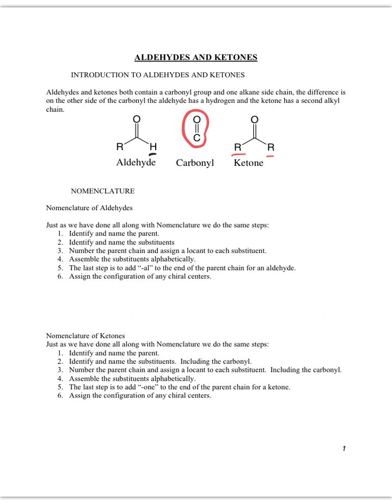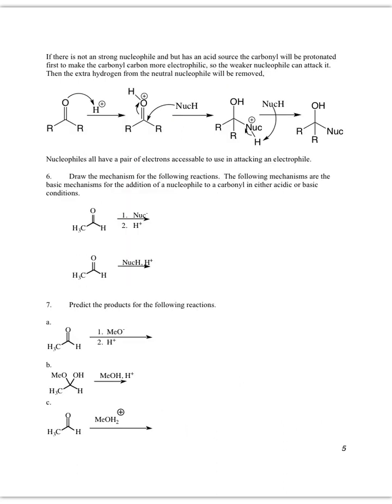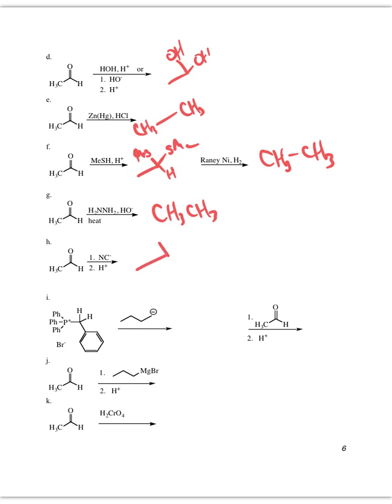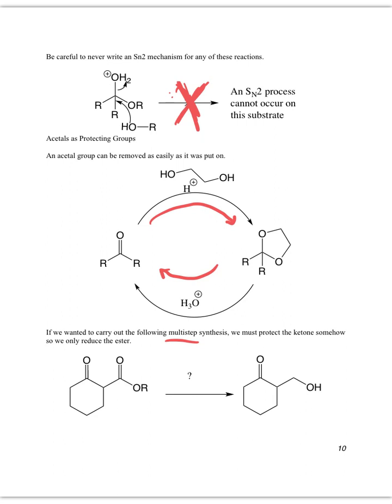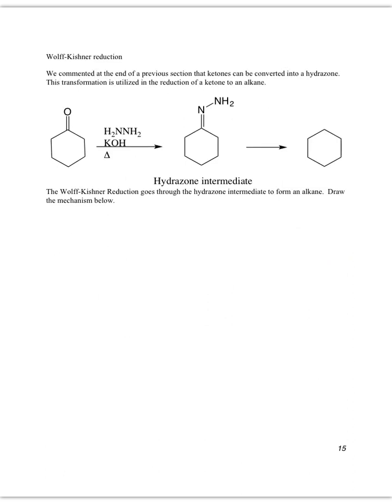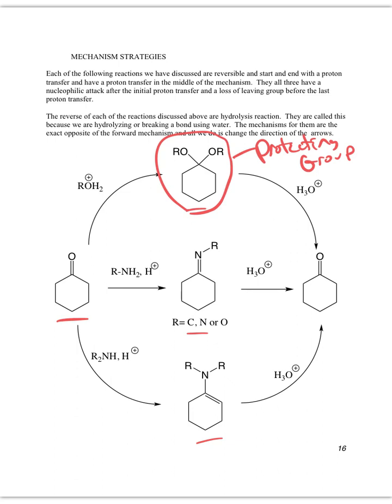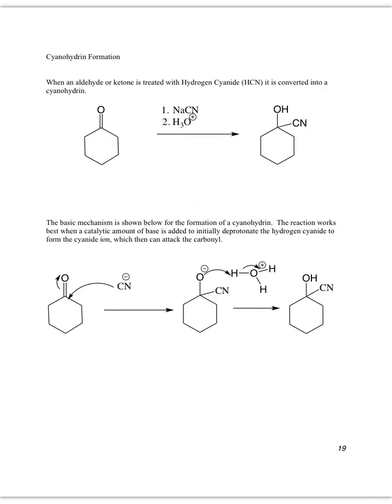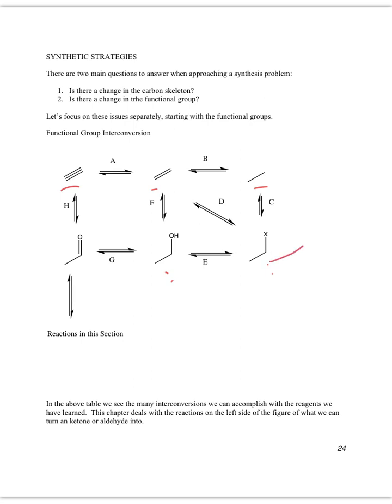(Test 3) Org II Work Wade Ch 18 Aldehydes and Ketones Video 1